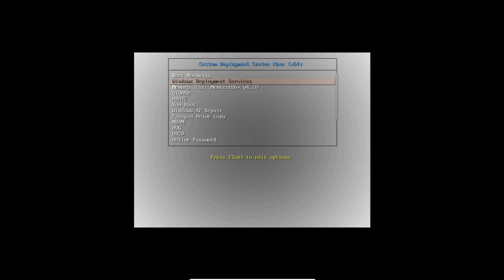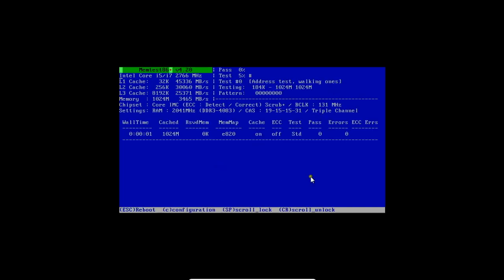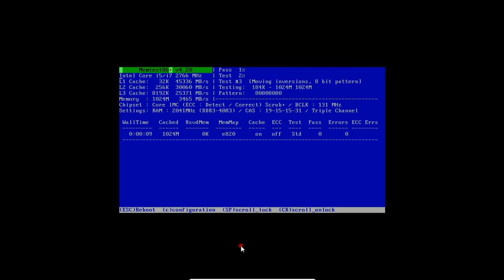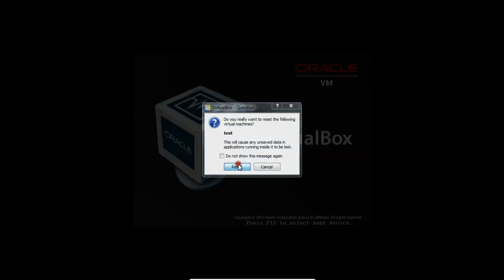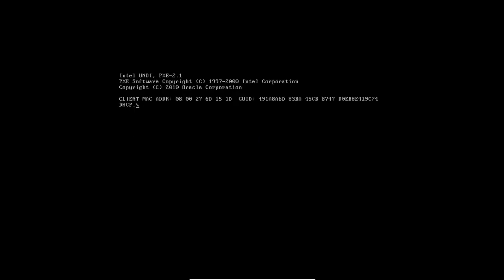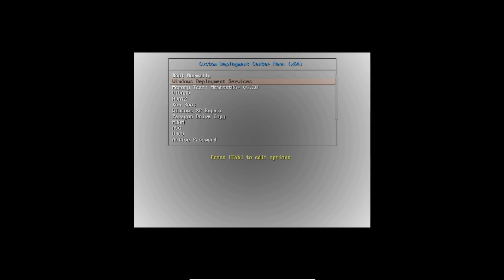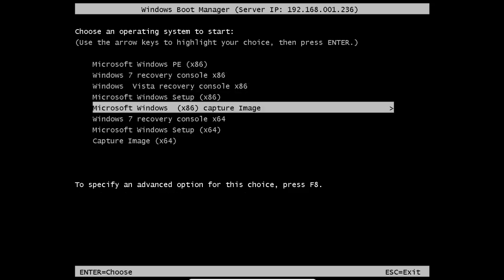Best Computer Repair Toolkit (Intro)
It’s  no surprise that IT departments, individuals, and Repair Shops are looking for ways to simplify,  improve,increase productivity, and dramatically decrease frustration in the information technology market. The large time & cost requirements of distributing, installing, and updating just a basic windows 7 OS install is enormous for example.Our Custom all-in-one diagnostic server software automates this process greatly and provides the most comprehensive diagnostic repair utility repository currently available on the market.

No more wasting your time clicking on useless setup options, Installing LAN drivers, or getting frustrated because you don’t have the right tools for the job.

Did we mention the windows install side is completely scripted, requiring almost no user interaction. Drivers are dynamically loaded from local server during install. Which allows us to update and maintain a large dynamic driver database, reducing the need to install drivers for basic devices as often.